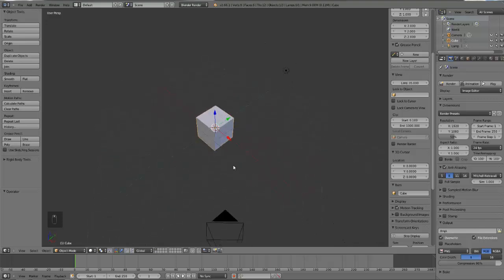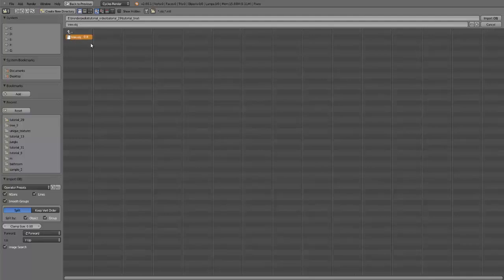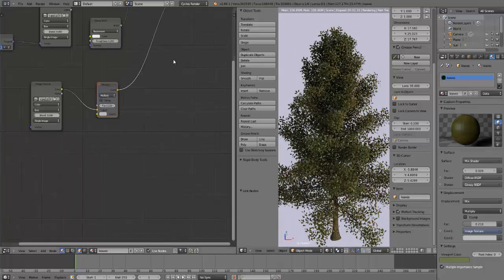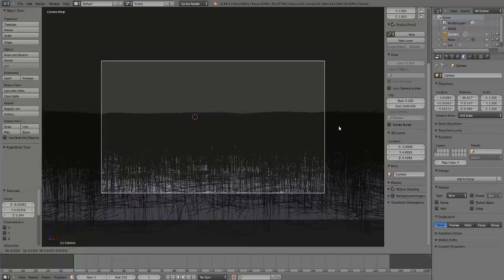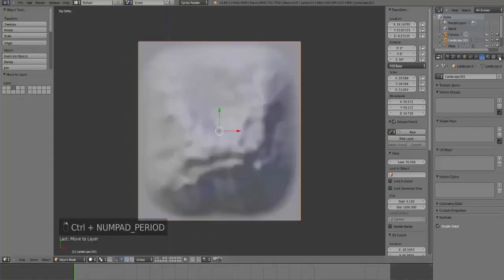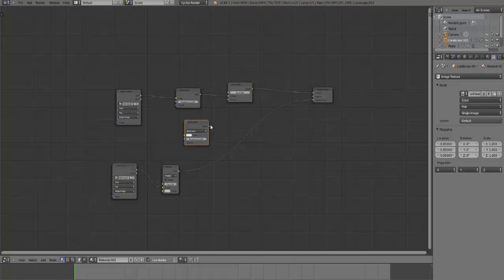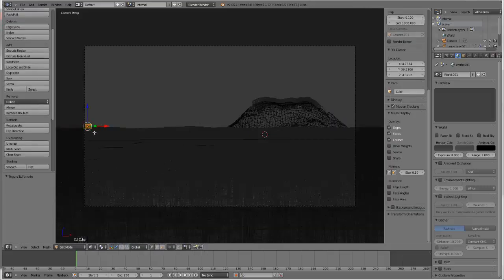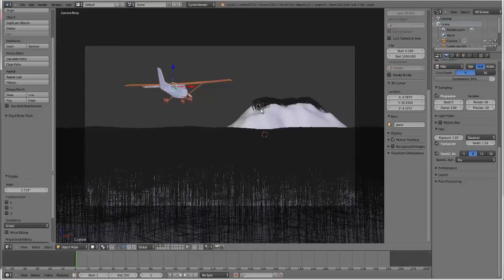How to create a jungle scene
Discover this amazing jungle scene designed in the cycles render engine. This is a massive scene, but it's not a pain for the computer. Watch this tutorial and learn how te create a jungle scene and experiment to make your own version

Join the environment course on Udemy, now with a 15% Youtube discount

This course includes:

- Creating stunning unique environments
- Organize your workflow to make large environment scenes
- More than 250 unique 2K / 4K textures
- Lots of medieval reference photos
- E-book: Old Masters Unveiled ( 250 pages)
- All scene assets, including buildings, rocks, grass, trees and more
- 6 Characters to fill up your scene
- 2 HDR 360 Skies

Recorded in Blender 2.76